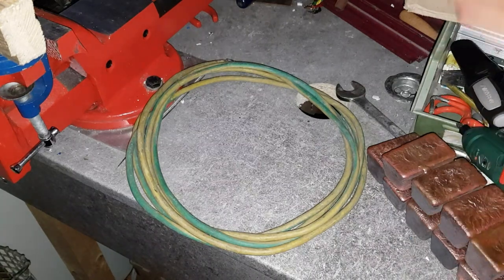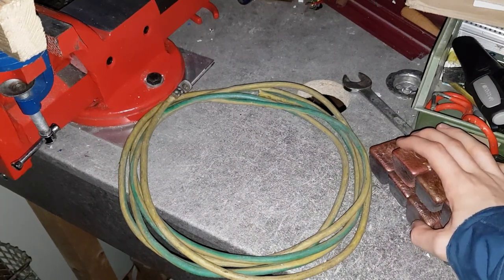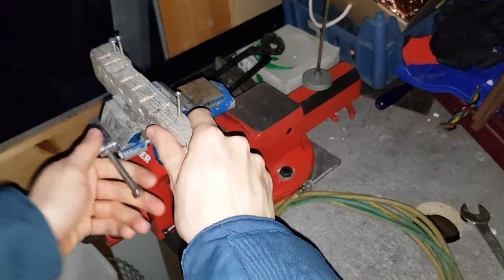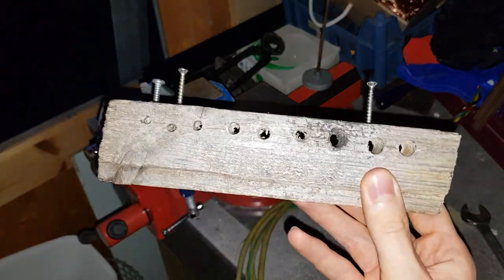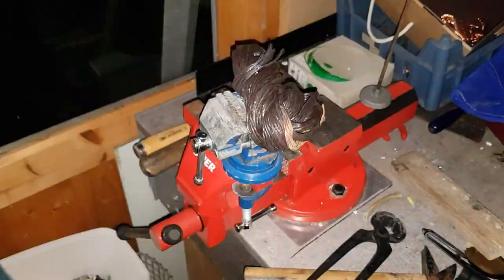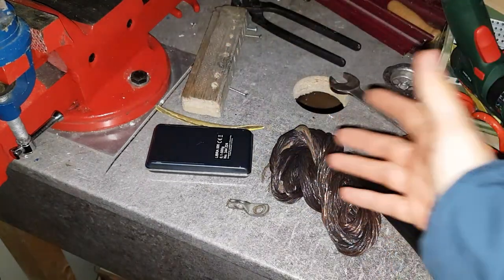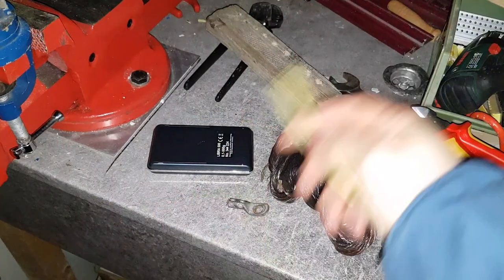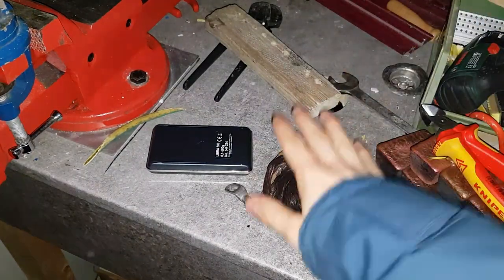Scrapping heavy copper wire for copper ! Best Money yet !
In this copper scrapping video, I will be showing you how I made a wire stripper to recycle copper wire and how I scrap down said wire for one of the best copper yields we have had on this channel. Scrapping this kind of copper wire also gives you the opportunity to melt it into copper bars, as it's very pure copper. That would be another way of making some good money.